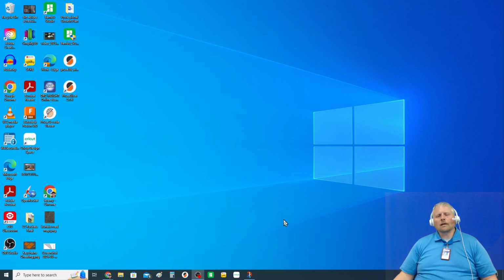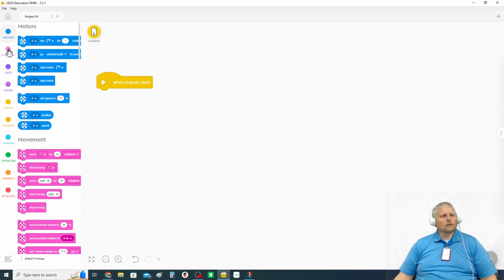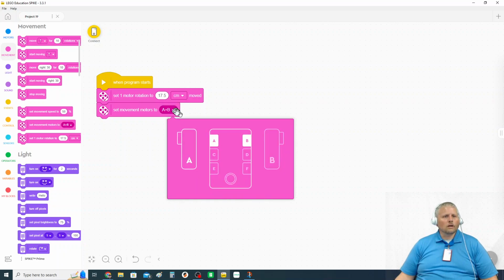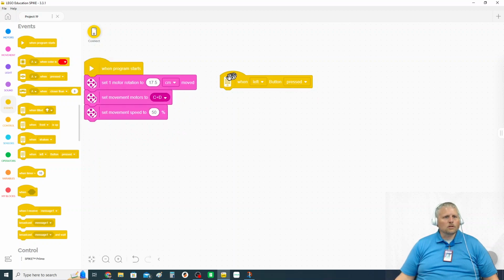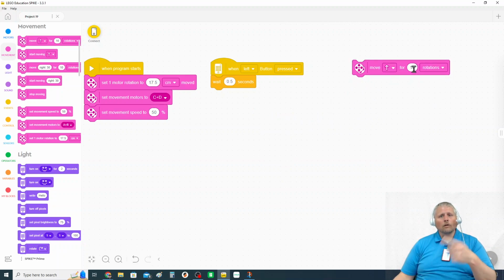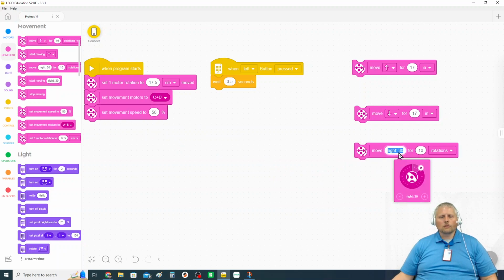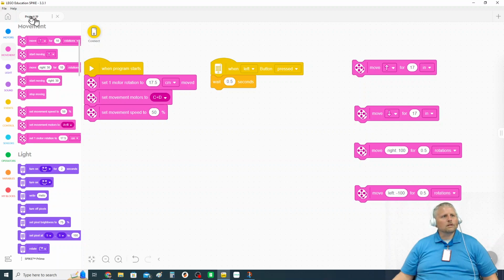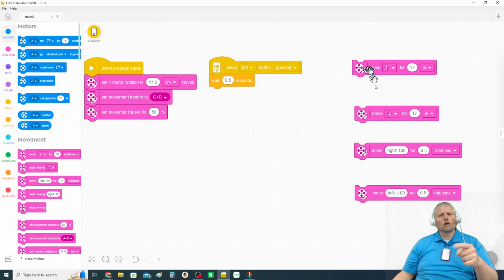Lego Spike - Setup for Maze #2